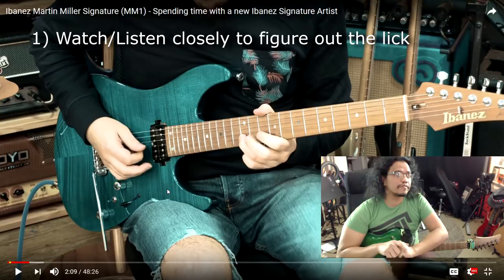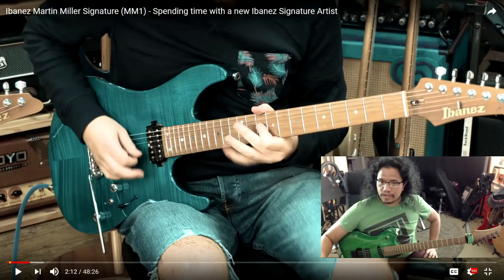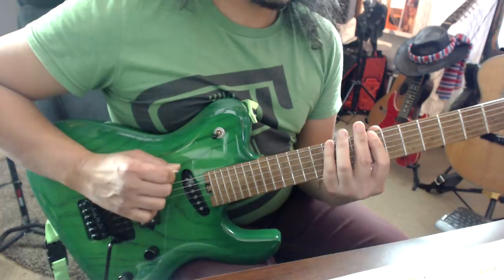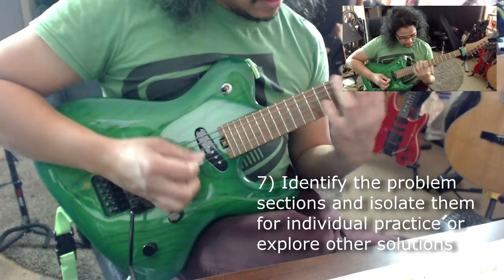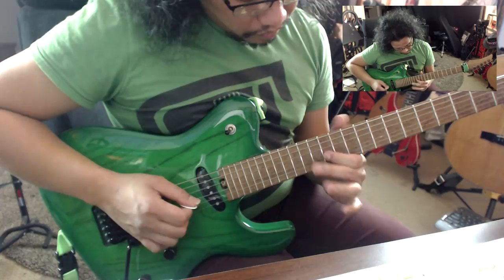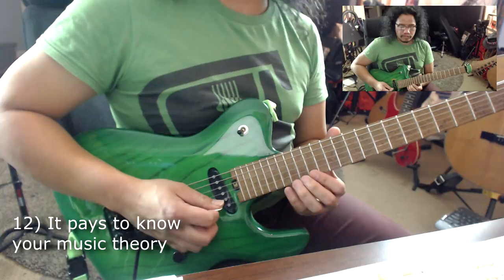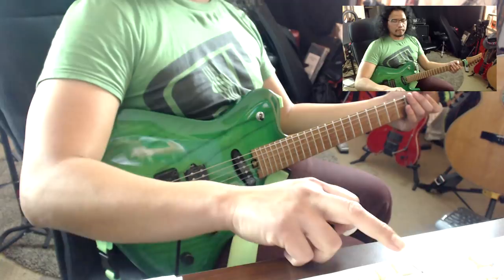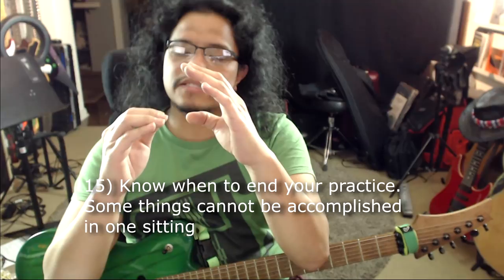Learning a Martin Miller Lick | 15 Practice/Learning Tips | Guitar Lesson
In this video I show you how I learn new licks, Martin Miller is a monster!